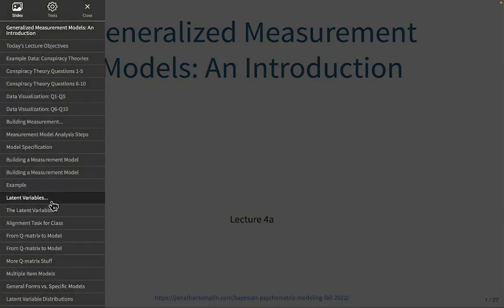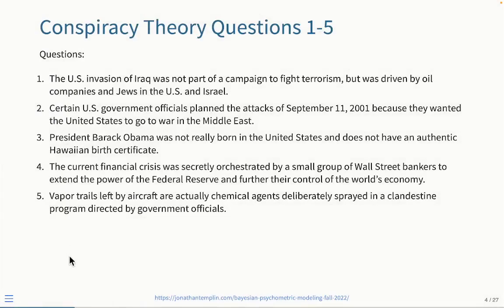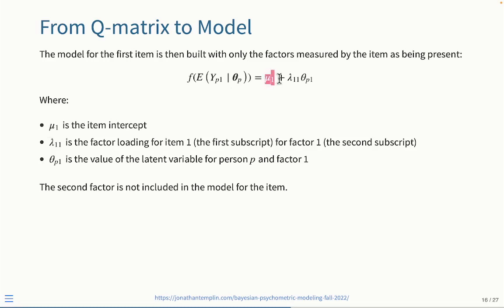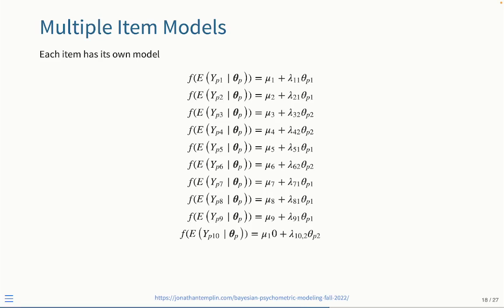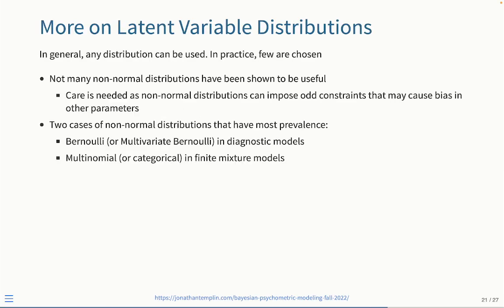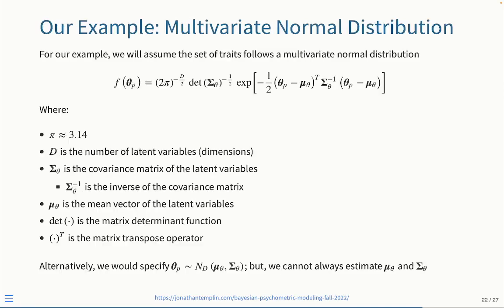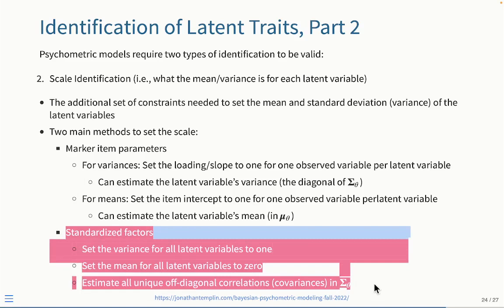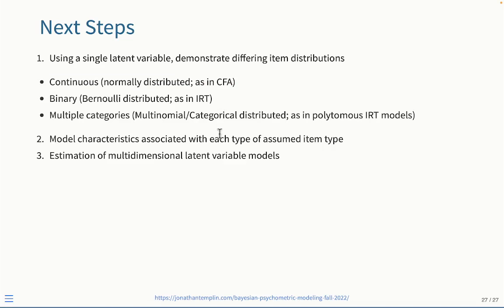Bayesian Psychometric Models, Lecture 4a, Part 2; October 21, 2022 (U of Iowa)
Generalized latent variable models, an introduction